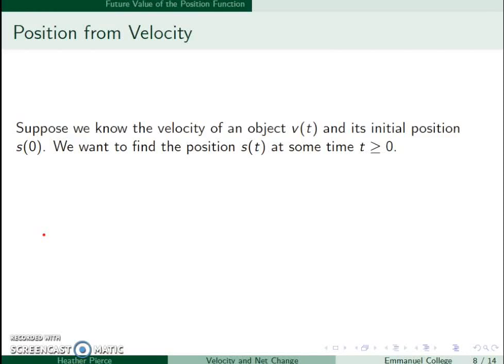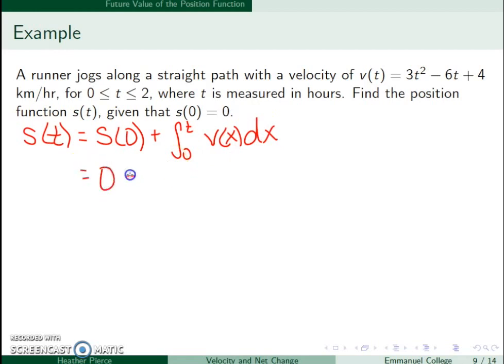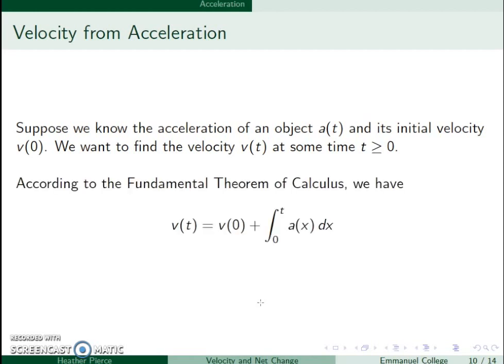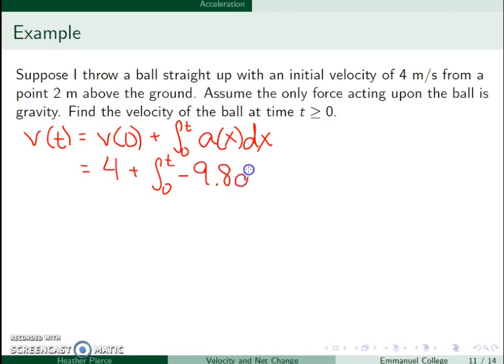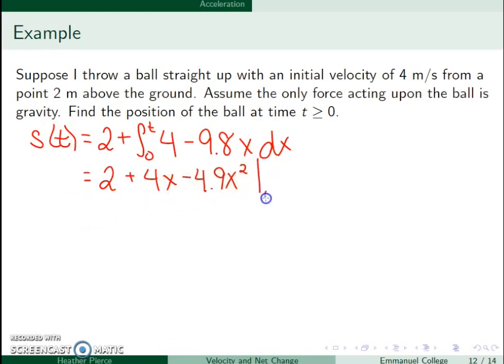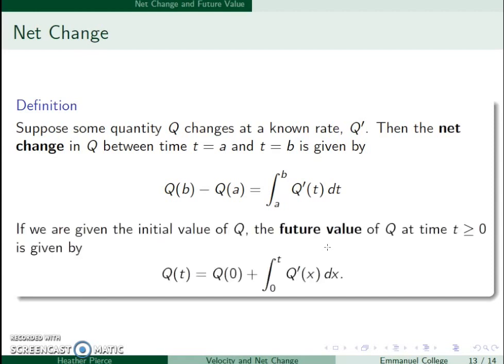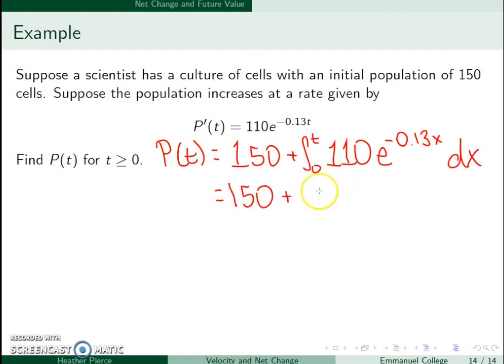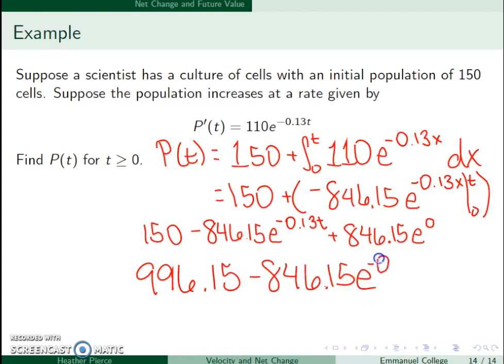Velocity and Net Change - Part 2